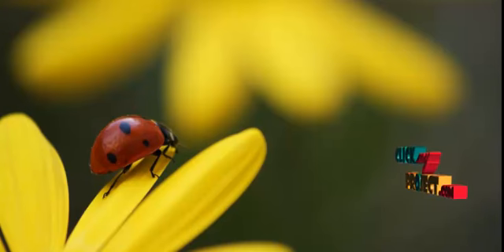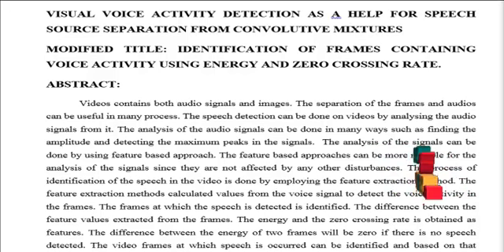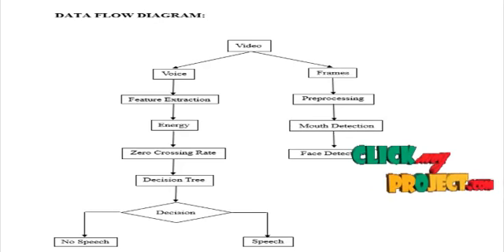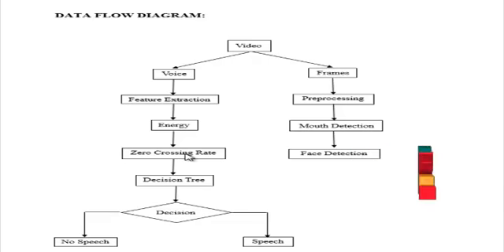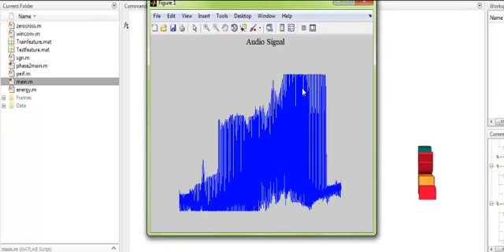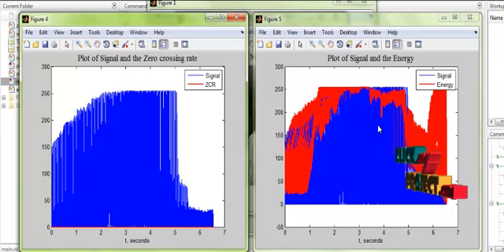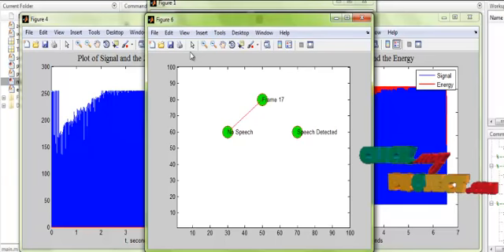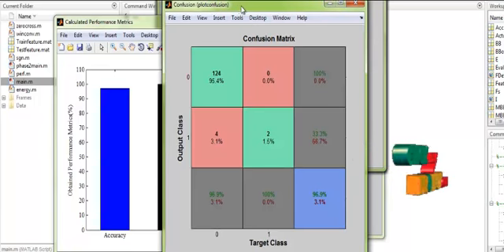Final Year Projects 2015 | Visual voice activity detection as a help for speech